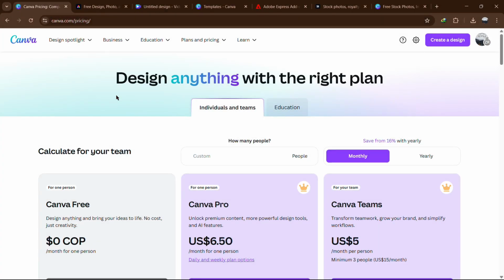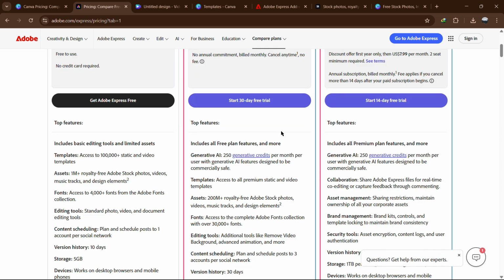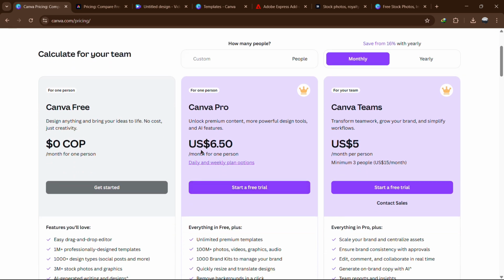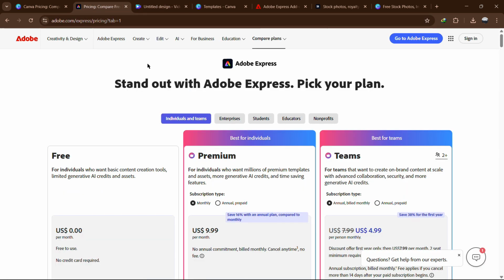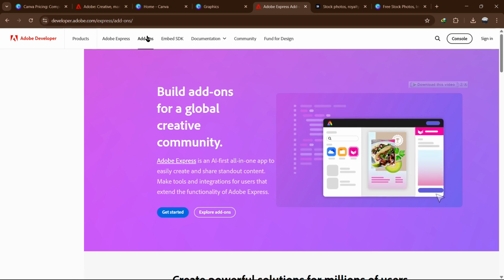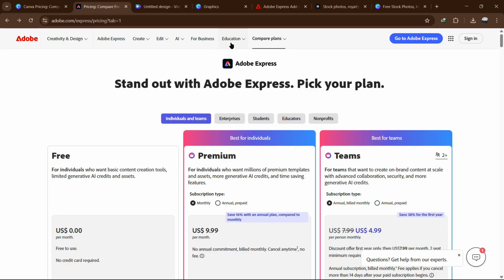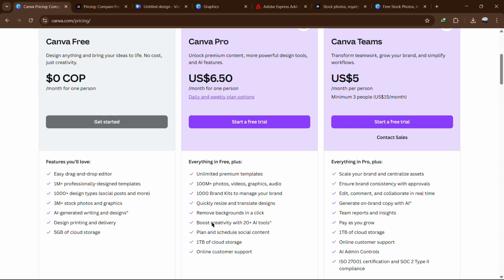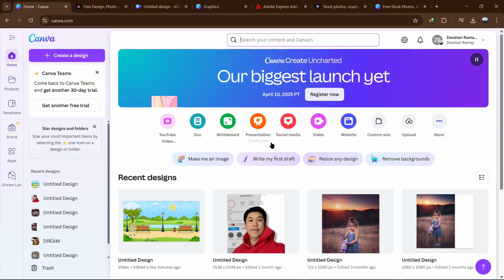Adobe Express vs Canva – Similarities & Differences Full Comparison (2026)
NordVPN.

Trying to decide between Adobe Express and Canva for your design projects? In this in-depth comparison, we break down the features, pricing, ease of use, templates, and customization options of both tools. Whether you're a beginner or a pro, find out which platform suits your creative needs best. Watch now for the ultimate design showdown!